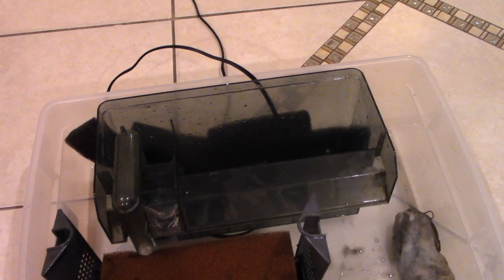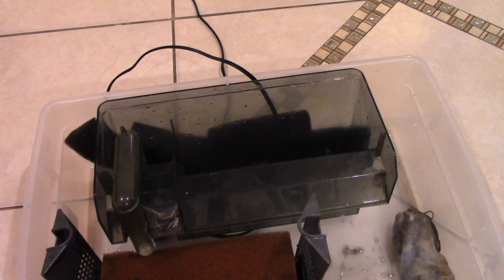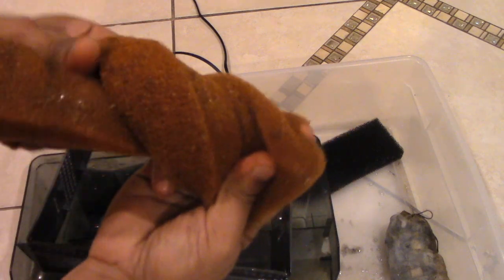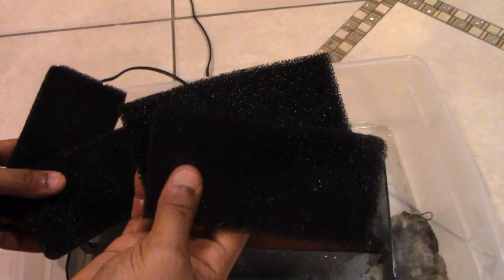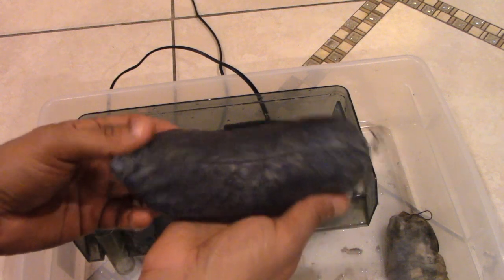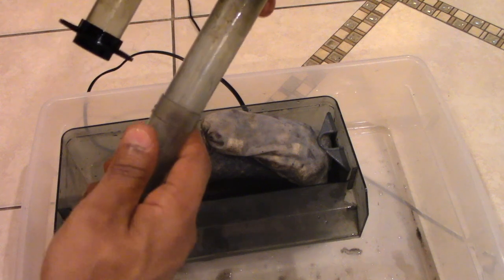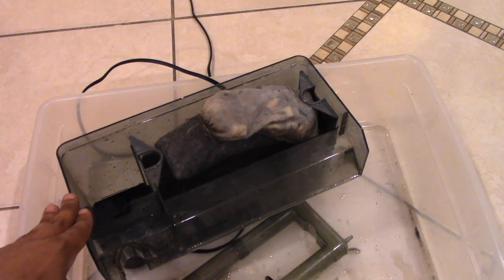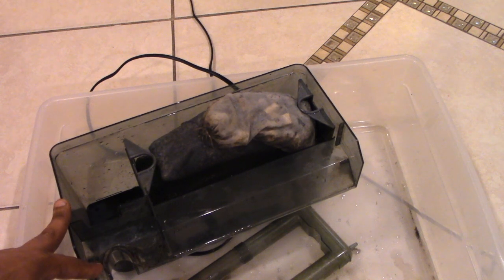Aqua clear 110 filter setup for turtle tank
This is how I like set up my aqua clear power filters for a turtle tank. Sometimes I use a different brand of filter pad but always in the same order